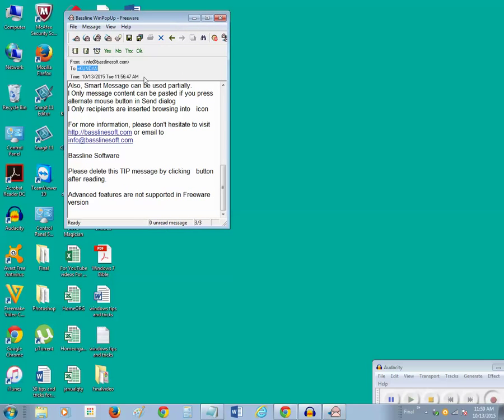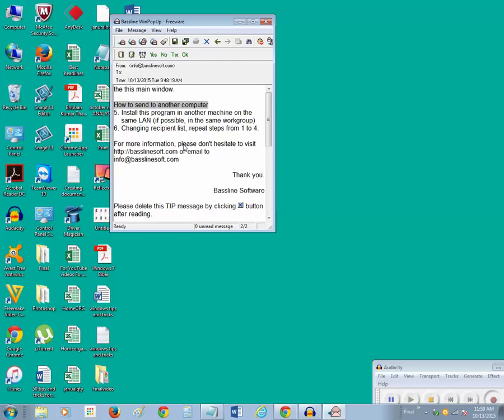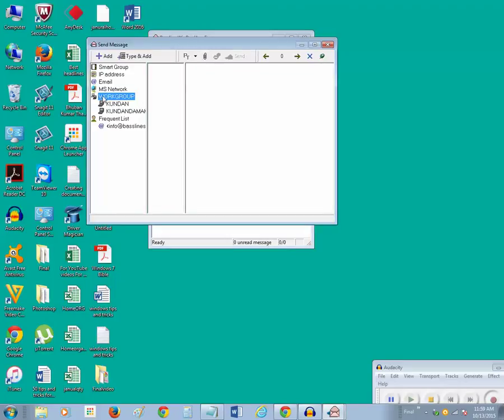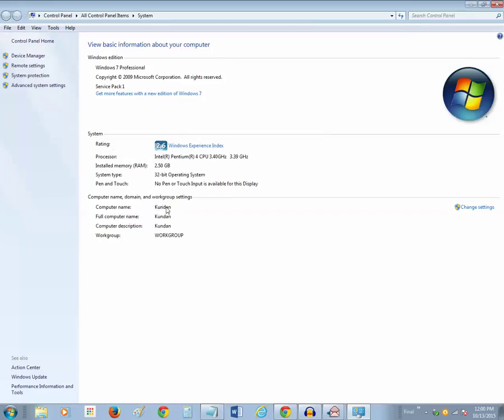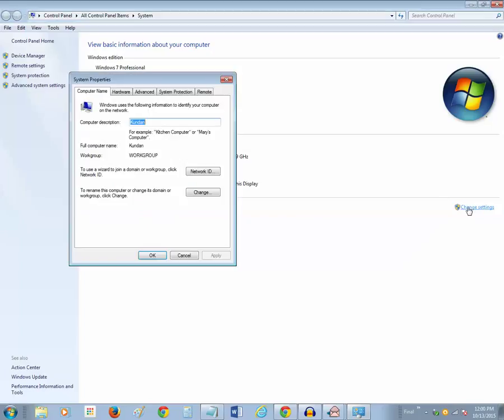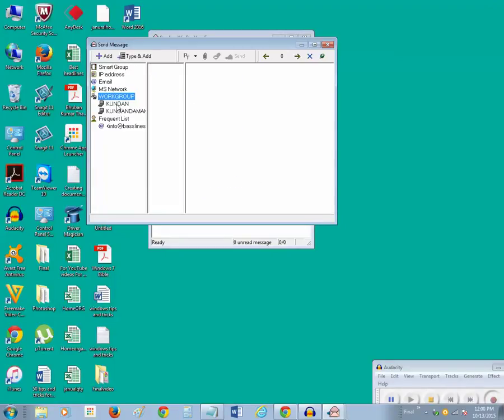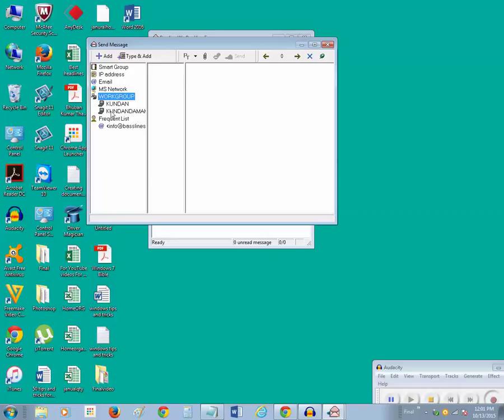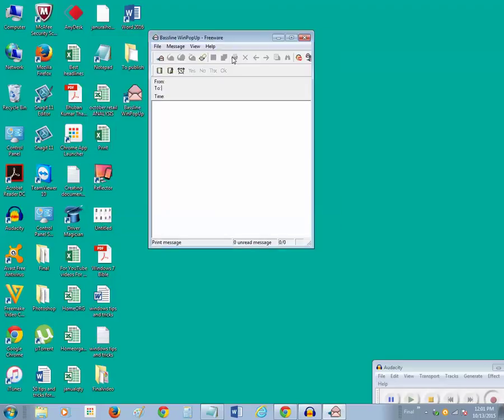How to send popup message to another computer using the same WiFi | Free tips by Kundanstech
Learn how to send message to another computer using same WiFi